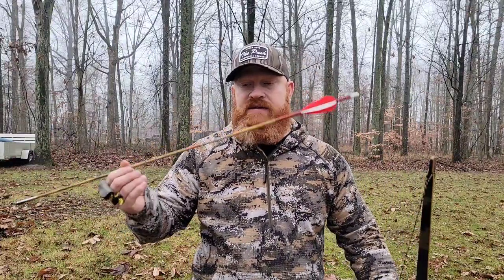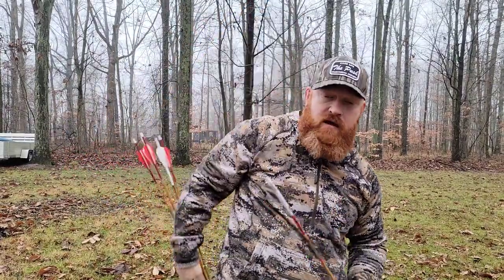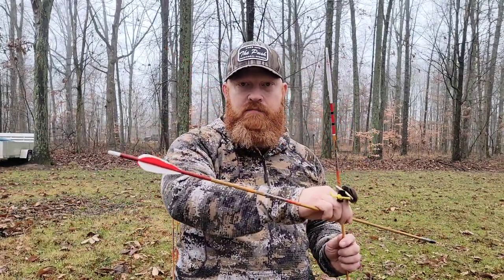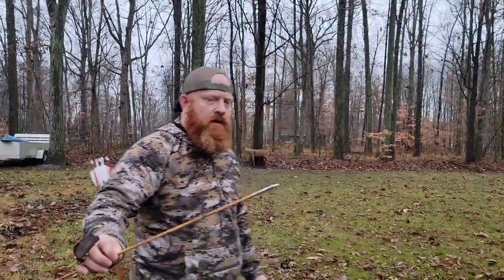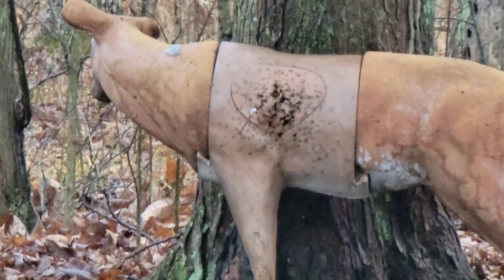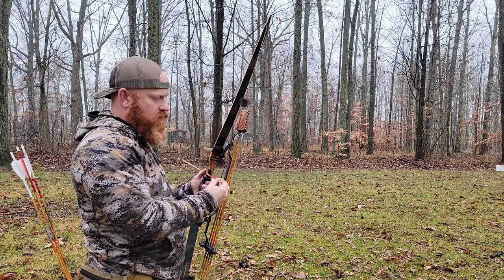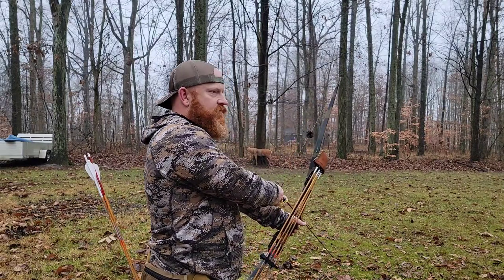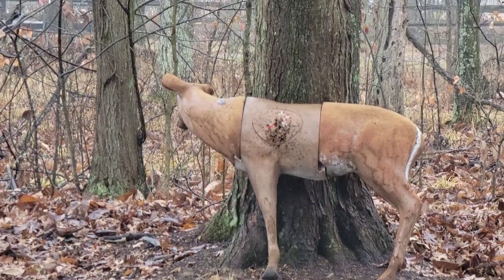Simply Traditional ep.3 "The tune"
In this episode we look at how I tune the Gremlin. I also cover how you can use these same simple steps to tune just about any other trad bow as well. I'll run this tune and shoot it over the next few weeks to see  how the grouping looks and if the consistency is acceptable.